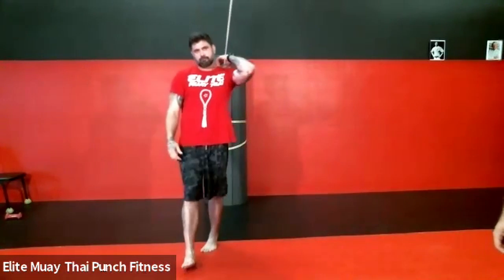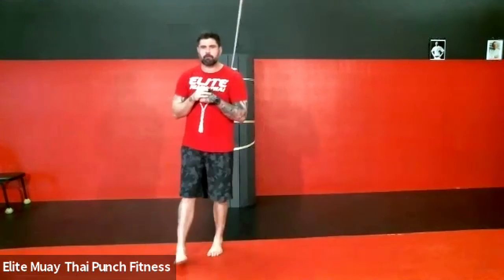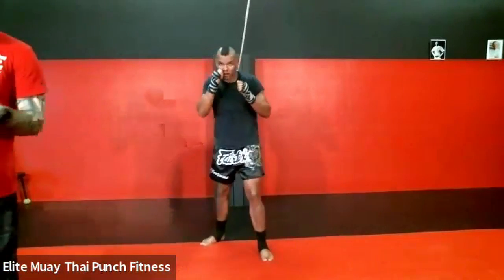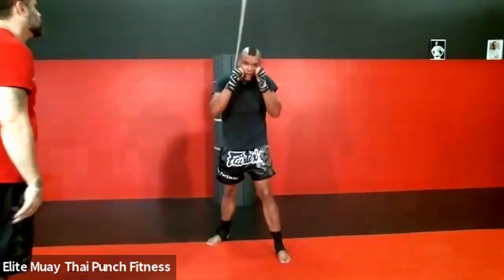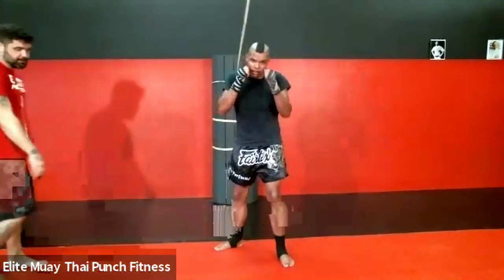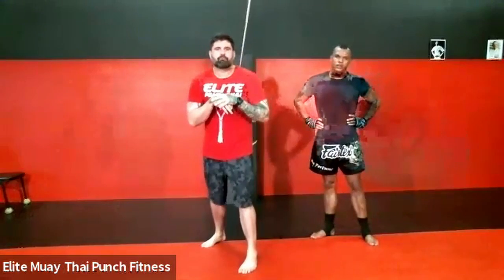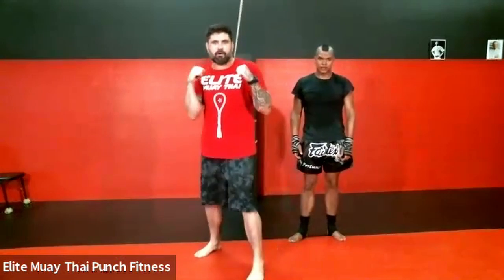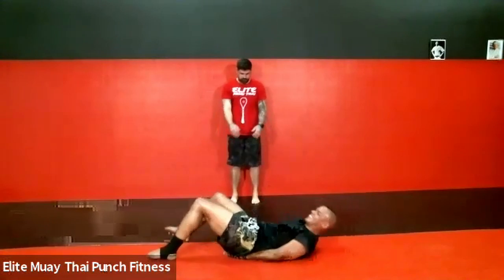Boxing Class 4-14-2020 Virtual Training Due to COVID-19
Elite Muay Thai is Daytona's Premier Martial Arts School for Muay Thai, Boxing, Brazilian Jiu-Jitsu, Kickboxing, Fitness, Self-Defense, Kids Martial Arts and MMA.
Elite Muay Thai & Fitness